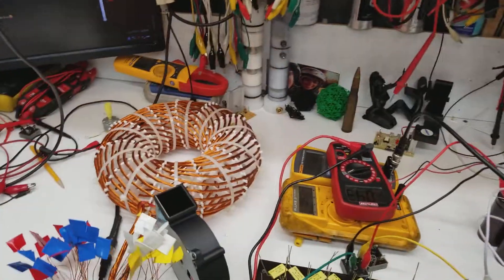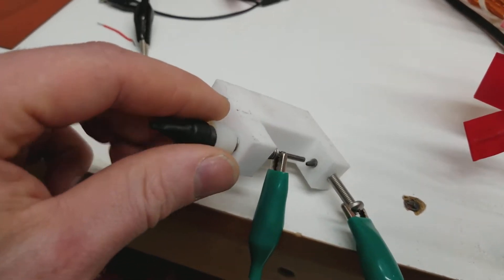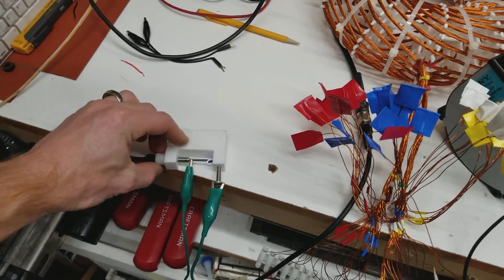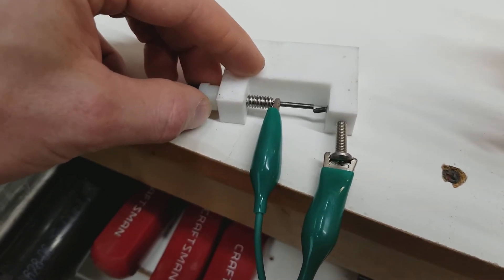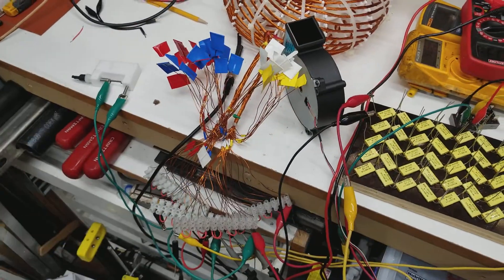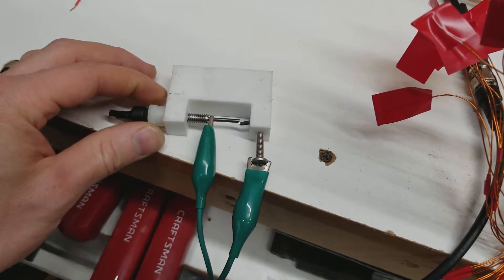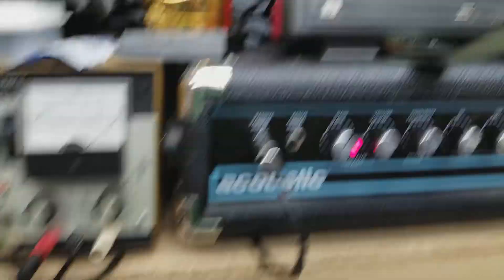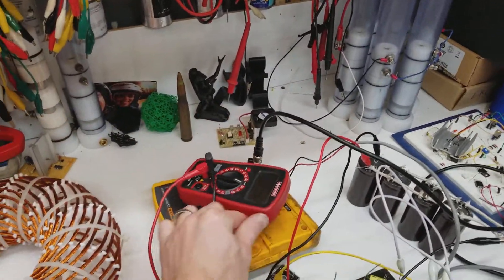CURRENT Can Not Flow. This is not Induction!!!! This Is A Dielectric Coupling!!!!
"Holy Crap"